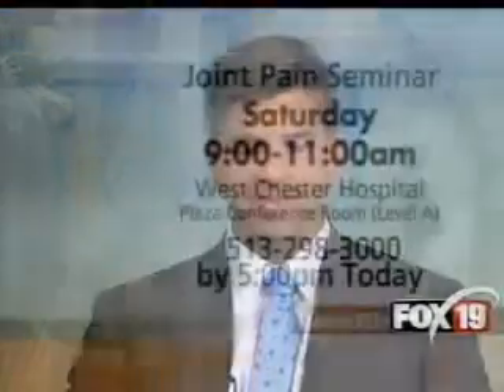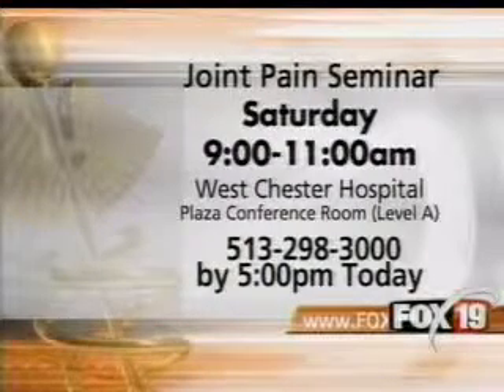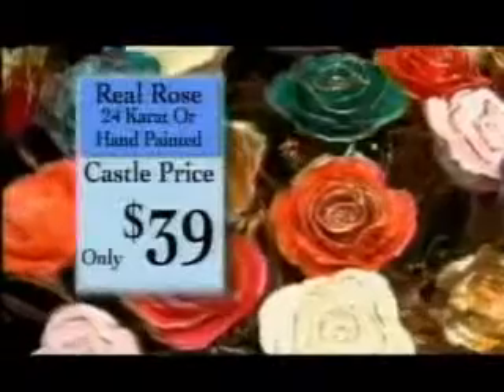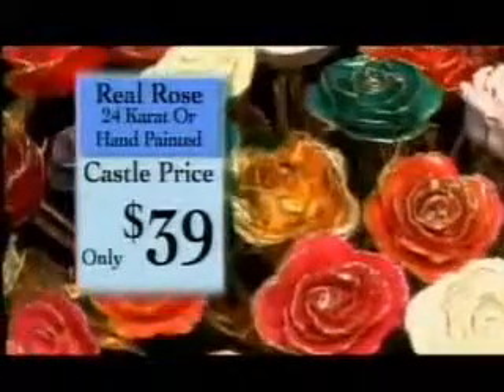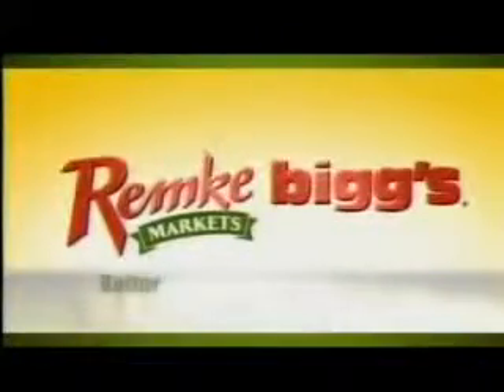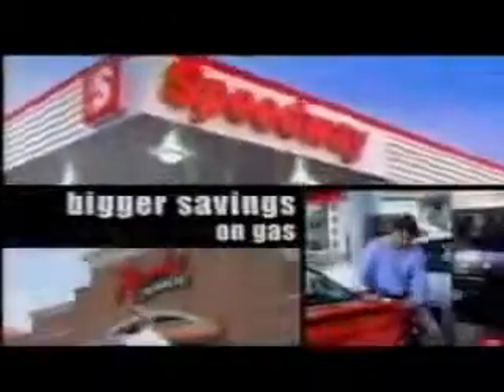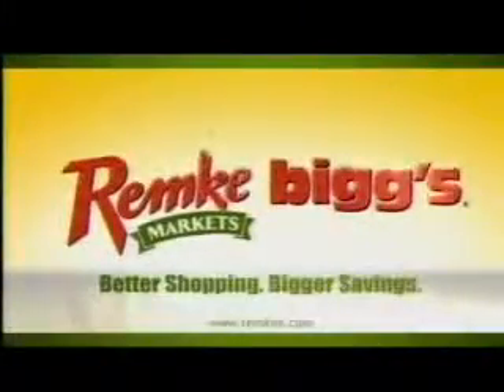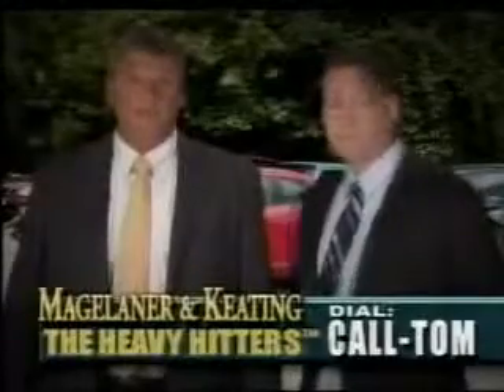Dr. Chaudhary on Fox19